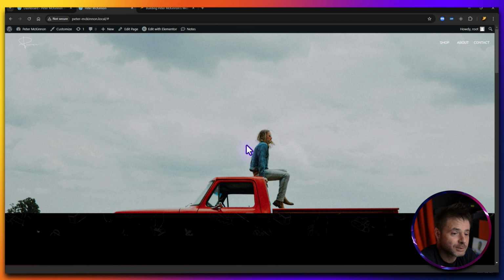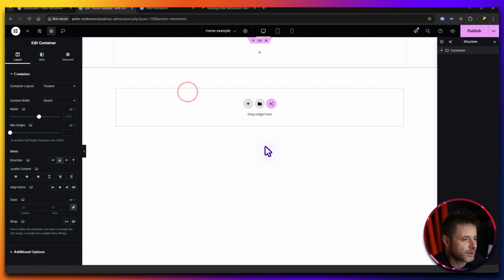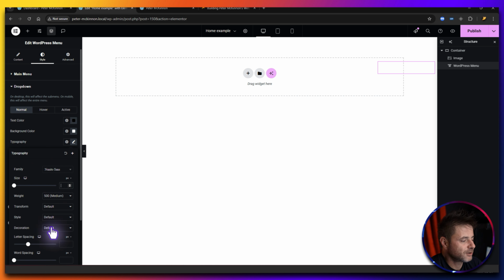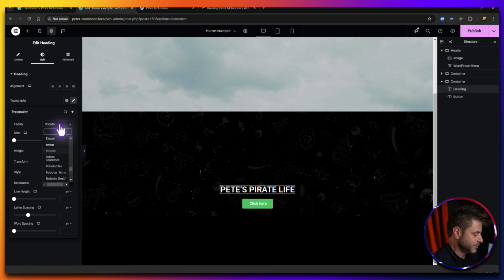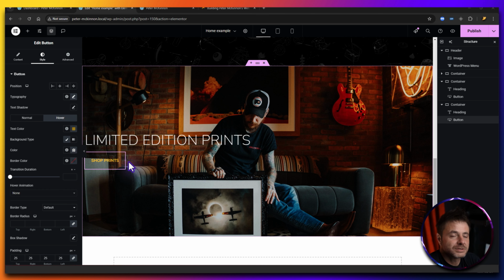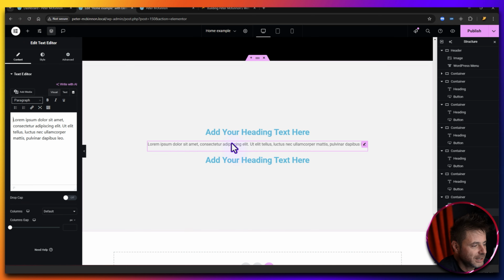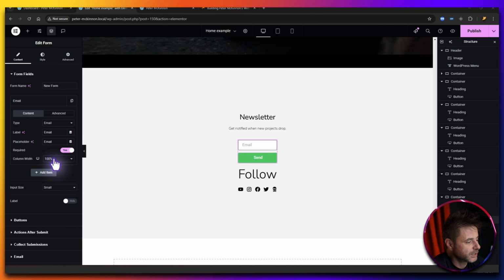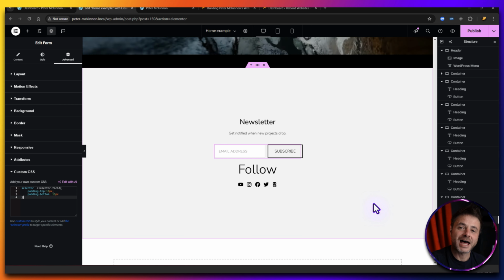I Recreated Peter McKinnon's Website in WordPress with Elementor!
I built Peter McKinnon’s website using WordPress & Elementor! Watch this tutorial to see how you can do it too. 🚀